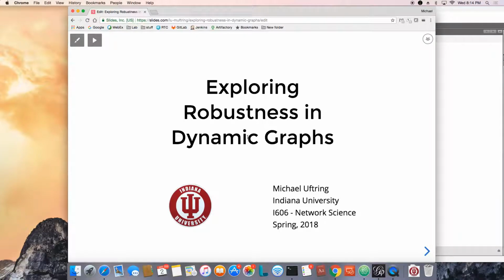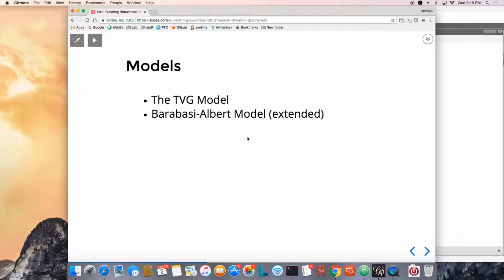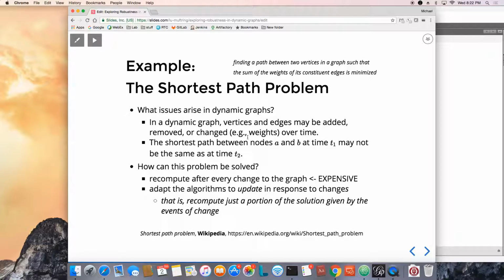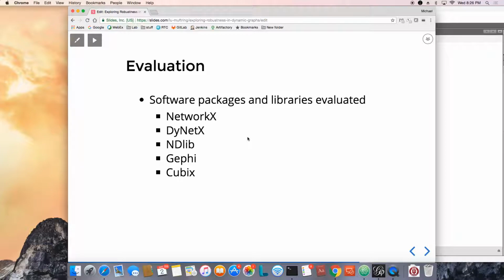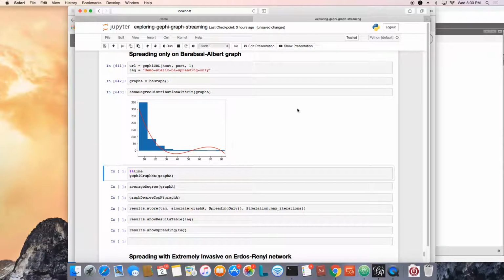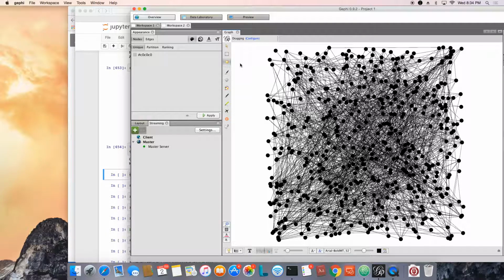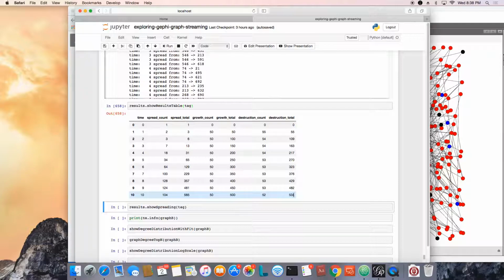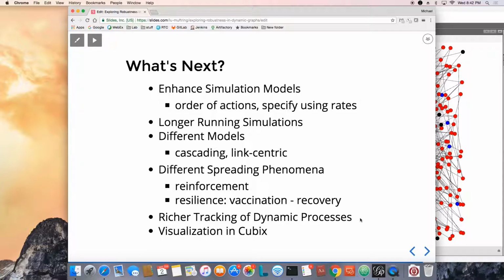IndianaU - I606 : Network Science, Spring 2018 - presentation